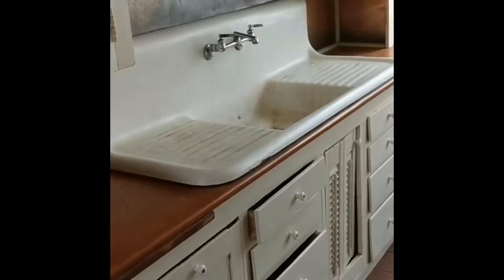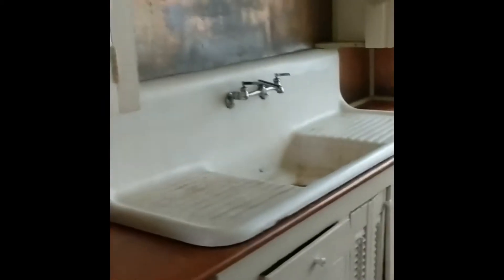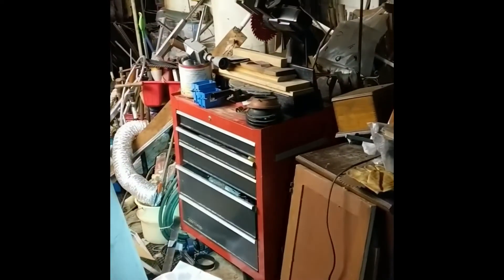Capitol Hill Architectural Salvage - Craftsman Home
Earthwise loves to salvage in the Capitol Hill area.  There is such a rich history.  It’s always sad to see homes that were left without being cleaned out, but we’re glad that we can go in and divert these great materials from the landfill.